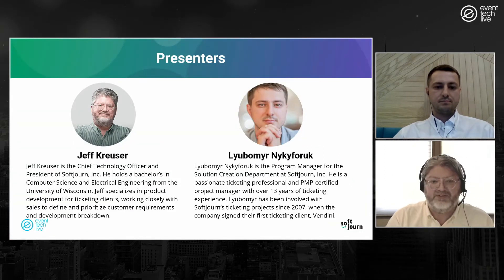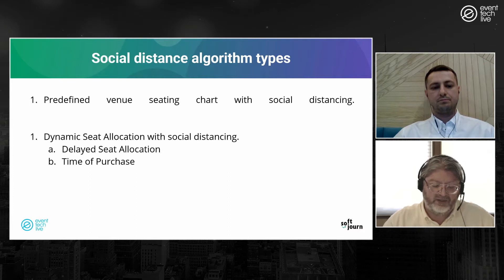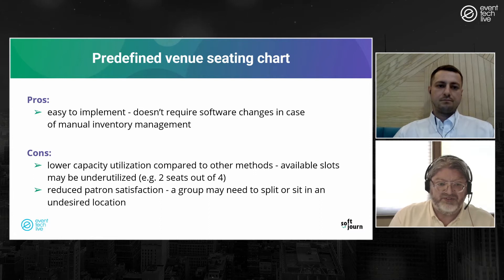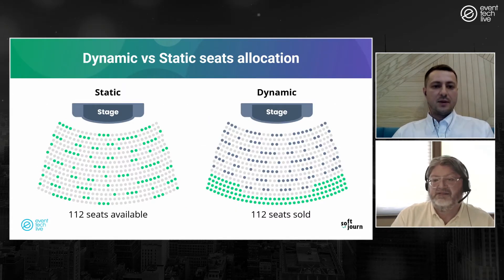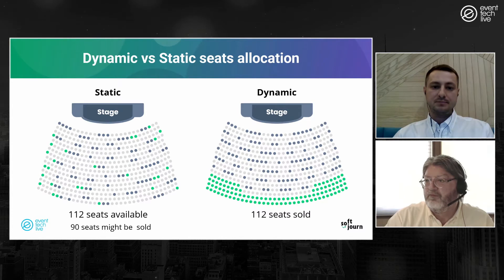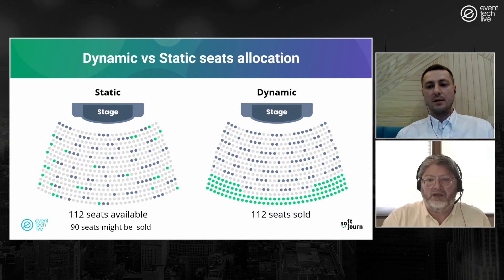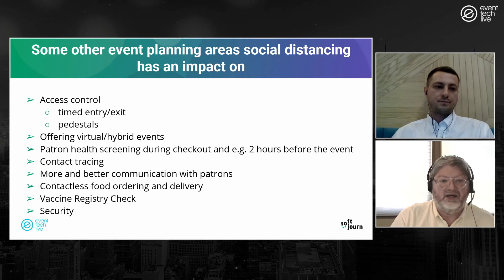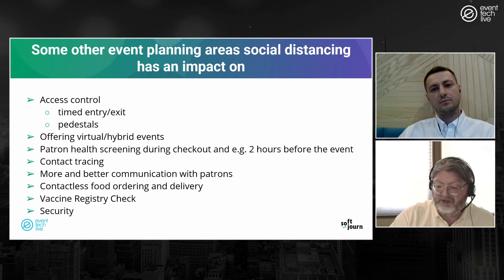Checkerboard seating - a new reality when venues reopen?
Incorporating social distancing into seating is a popular but complex area, still not fully defined. Many ticketing platforms and vendors of venue mapping/seat picking tools are already working on, or have come up with ways to assist their clients to generate venue map layouts with spaced out seating, in various configurations.

 From what we're hearing - vendors are looking at handling this in different ways; creating the venue map with only social distanced seats available, waiting until people pic and then blocking out seats around them, or using a seat picking tool's “best seat” picking algorithms by adding additional capabilities and rules to create the required distances.

 While technically possible to create a socially distanced venue map, allow patrons to pick seats, there are so many other areas that need to be considered for dealing with social distanced events. Event organizers are also thinking about those persons who may buy tickets together and then swap out and sit with other people that they do not live with. Softjourn has been looking into this too, as we have venue mapping/seat picking tool that we've developed and kept enhancing with new functionality, like best-seat algorithm. We`ve already defined the logic and modified the best-seat algorithm in our reserved seating tool and are trying to come up with a set of rules/changes that could be applied to other system’s best seat algorithms with minimal effort.